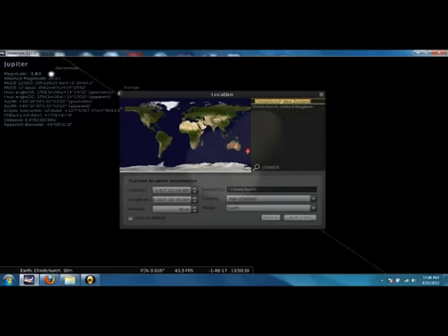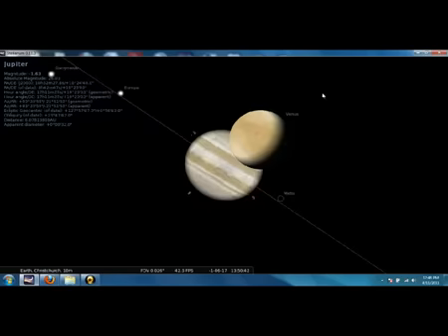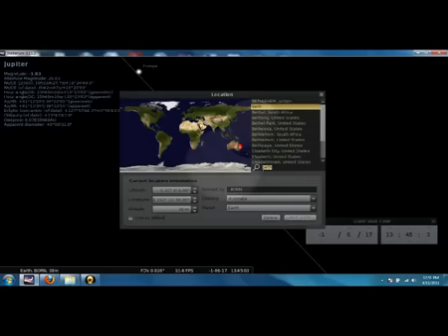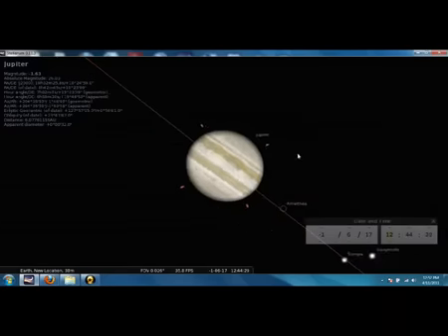Nibiru flips planets YouTube